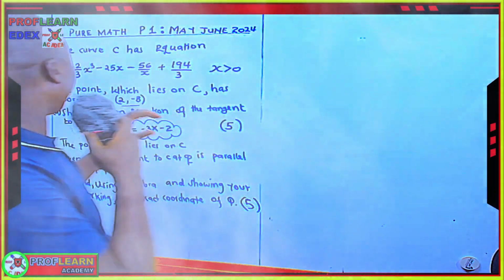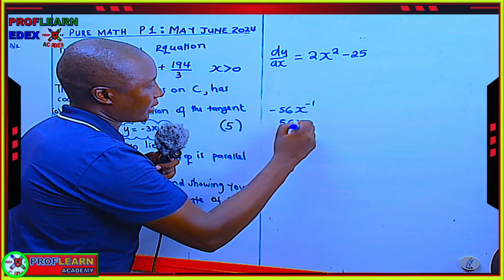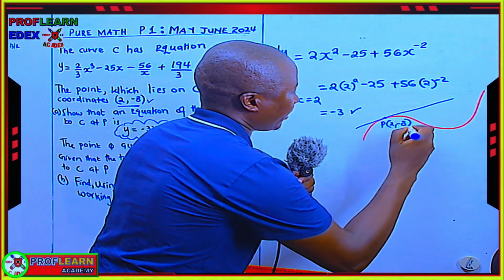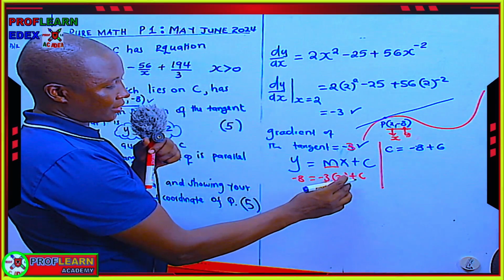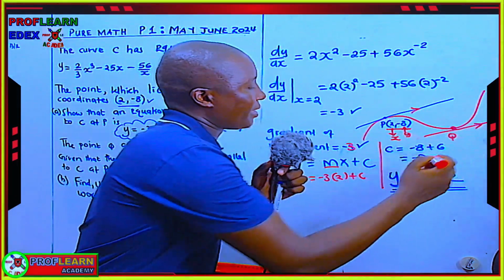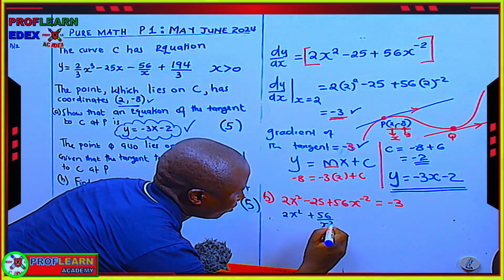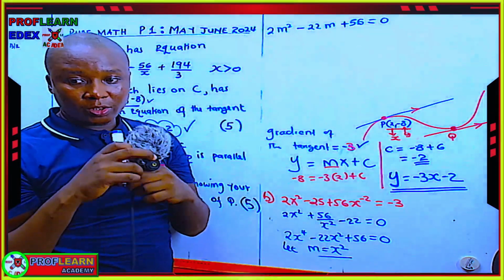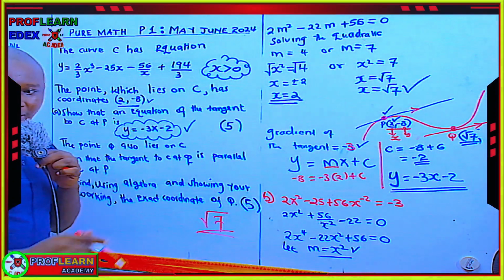EQUATION OF THE TANGENTT TO THE CURVE PURE P1 JUNE 2024